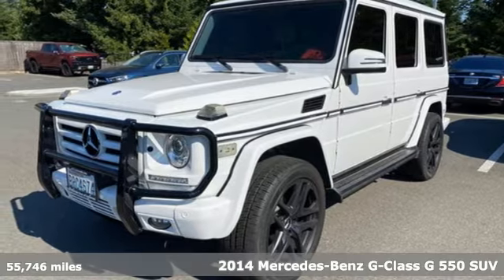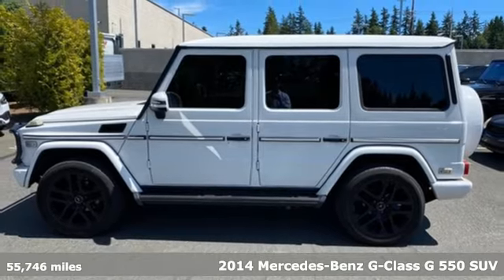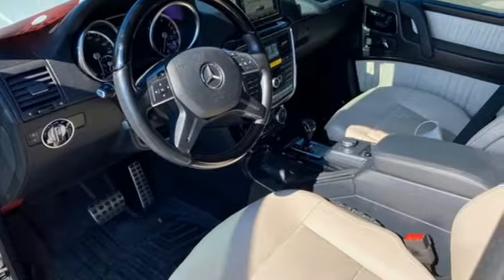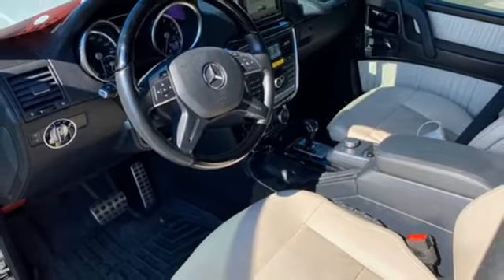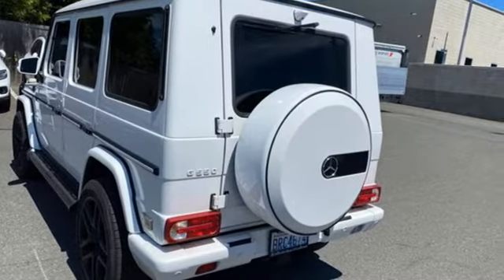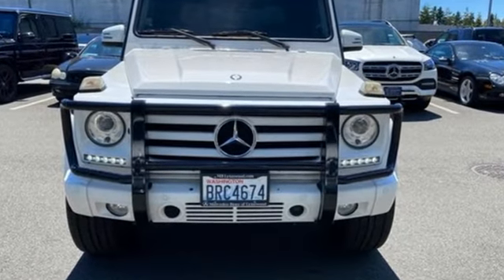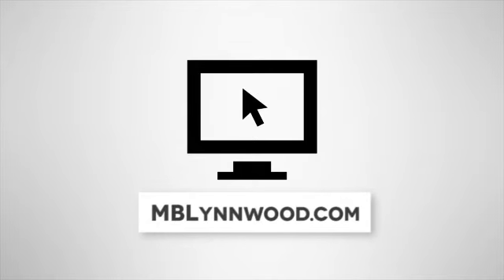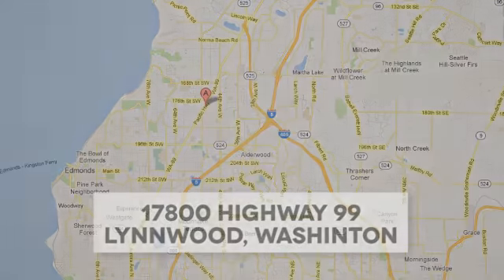Used 2014 Mercedes-Benz G-Class Lynnwood WA Seattle, WA L5330P - SOLD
Year: 2014
Make: Mercedes-Benz
Model: G-Class
Trim: G 550 4MATIC
Engine: 8 5.5 L
Transmission: Automatic
Color: Polar White
Interior: designo Porcelain Nappa Leather
Mileage: 55746
Stock #: L5330P
VIN: WDCYC3HF0EX222924
Excellent Service History at MB Dealers, Low Miles, No Accidents or Damage on the CarFax, UPGRADES: 21'' AMG Wheels off a 2019 G63, Black Powder Coated Brush Guard, Clear Marker Lights, Exterior Ceramic Coating, Color Match Painted Emblems, Custom Vinyl Silver / Chrome Delete: White Grill, White Side Weather Striping, White Spare Tire Surround, Black Wheel Lip, Black Running Boards.This is a Unique 2014 G550 Polar White with designo(R) Porcelain Nappa Leather and Black Piano Laquer Trim. Equipped With: Blind Spot Assist, Harmon/Kardon Surround Sound, Distronic Adaptive Cruise Control, Heated Windshield, Trailer Hitch and more!

Address:
17800 Highway 99